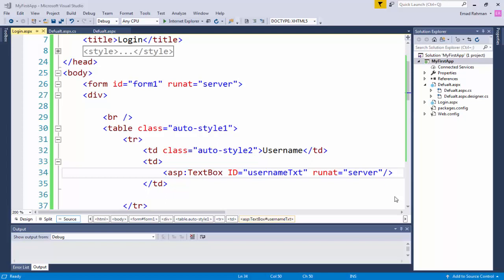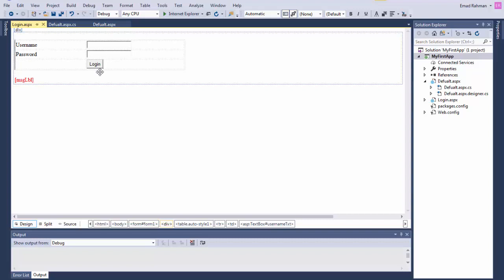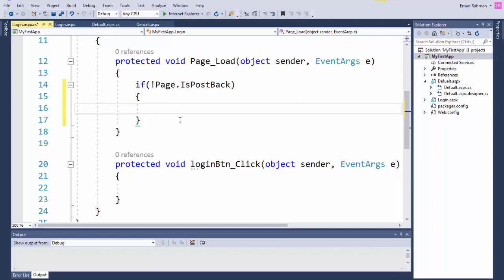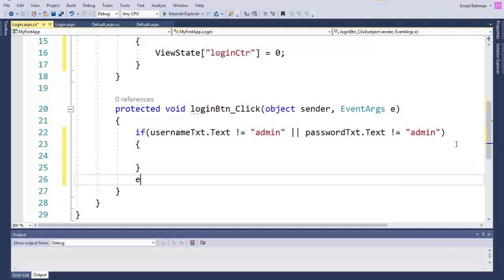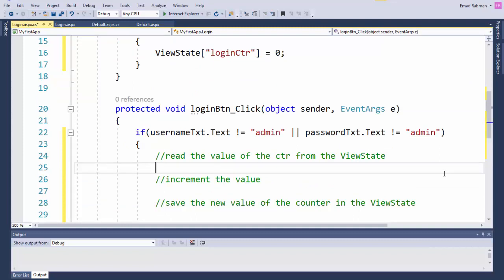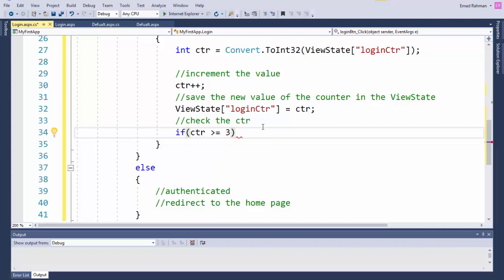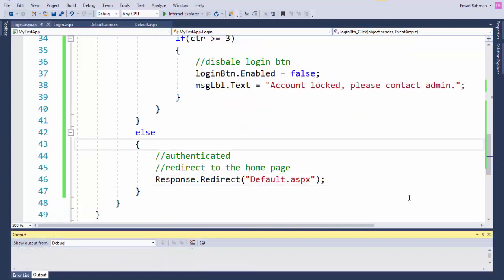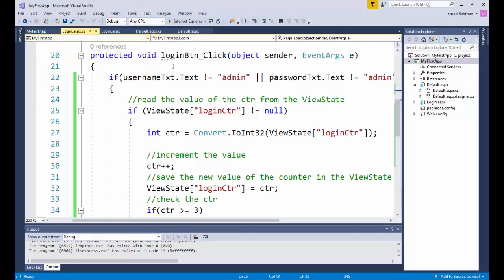ASP.NET State Management: ViewState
Use View State object to monitor login attempts